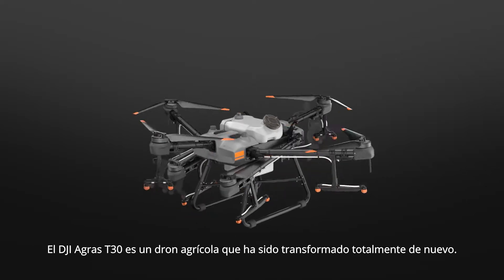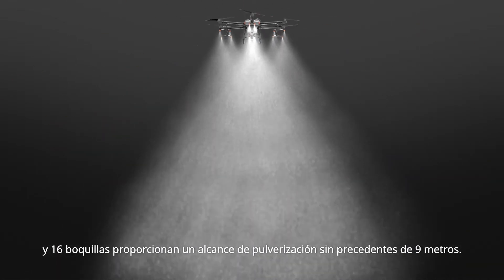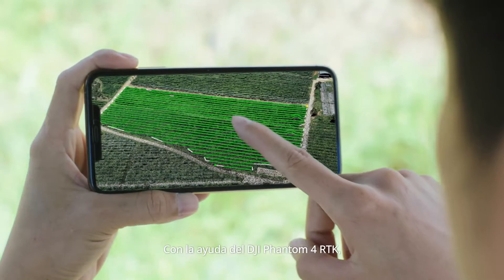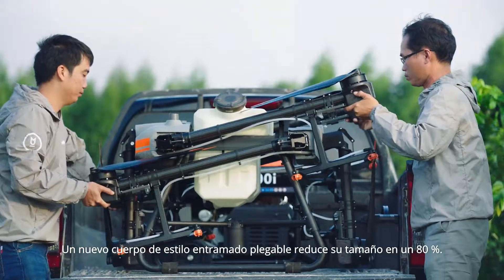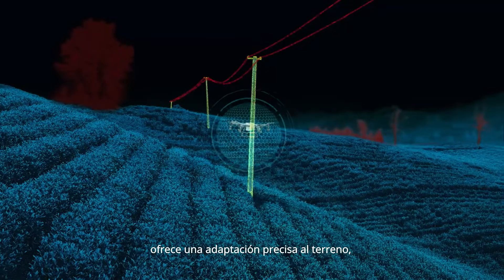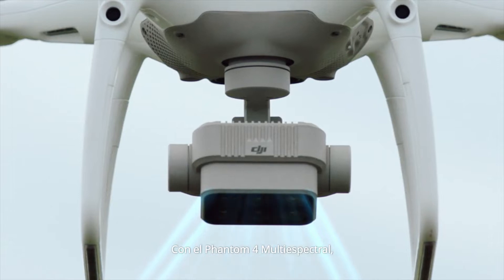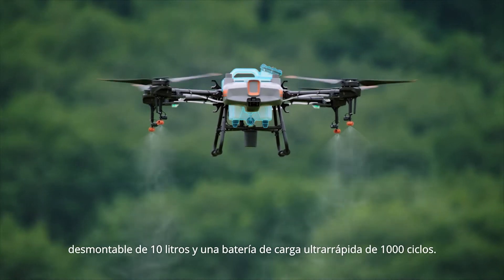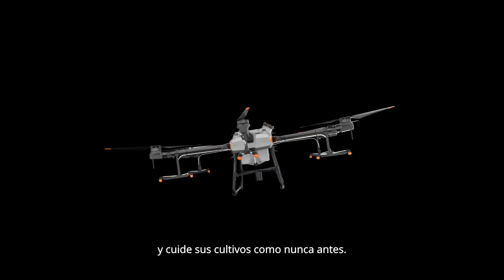Presentamos el DJI Agras T30, Dron para la agricultura (SUB ESPAÑOL) - [DRONE SAF]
🌾 Drone SAF 🌾

Presentamos el nuevo dron DJI Agras T30 y su hermano DJI Agras T10. Drones especializados para la agricultura.

Venta, repuestos, capacitaciones y servicios con drones. Drones, robótica, internet, vigilancia, trabajos agrícolas, mediciones y cartografía.

Más información sobre Drone SAF aquí @dronfumigador.cl